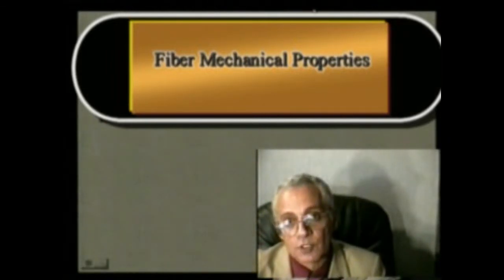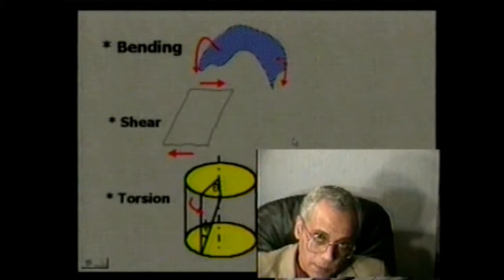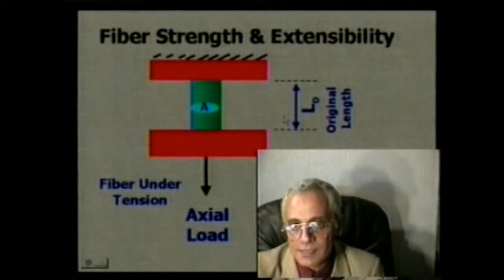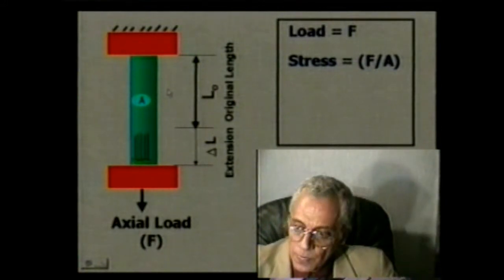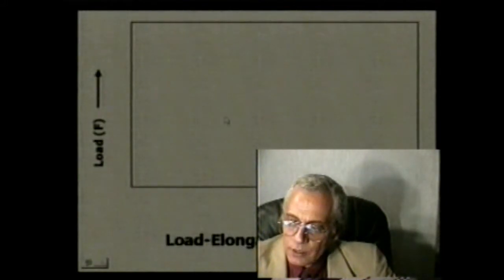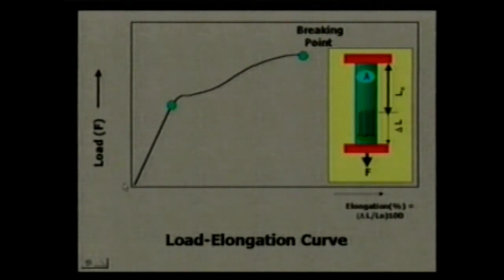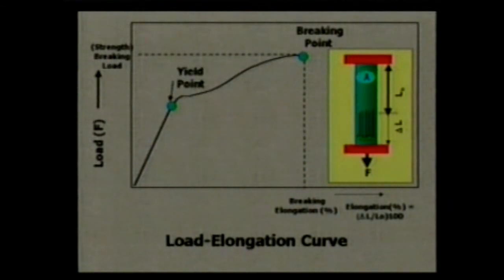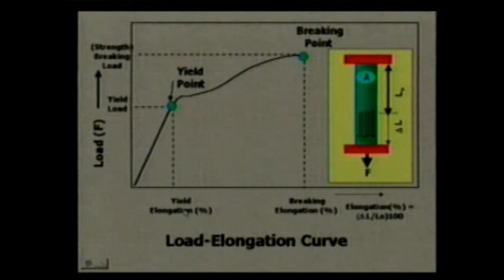متانة الشعيرات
دكتور يحيي البدراوي المغازي